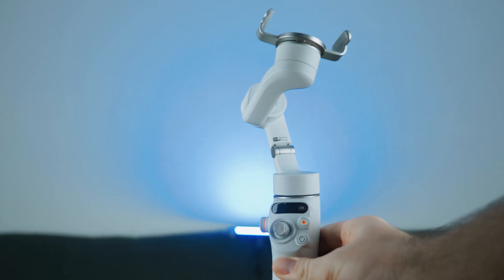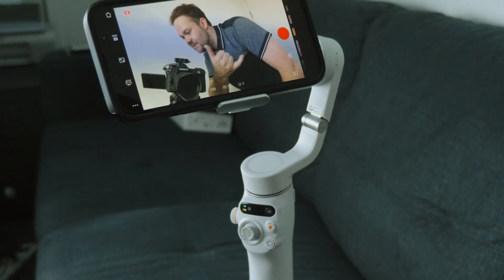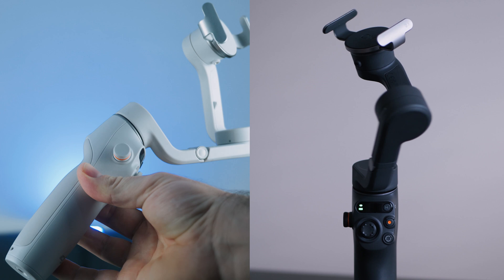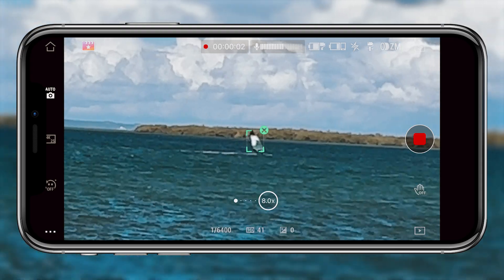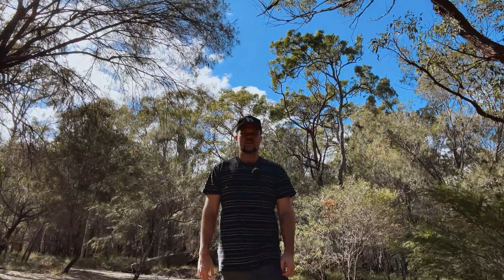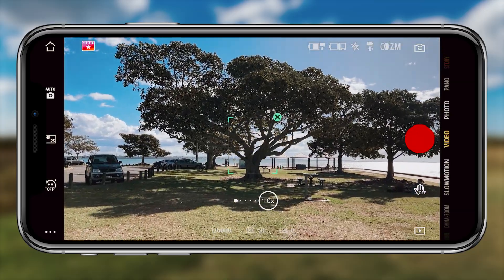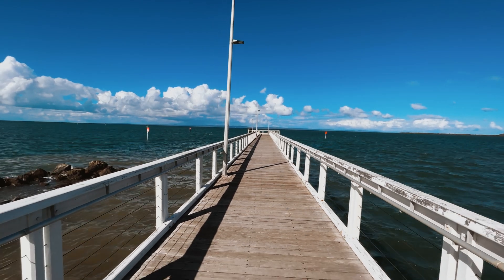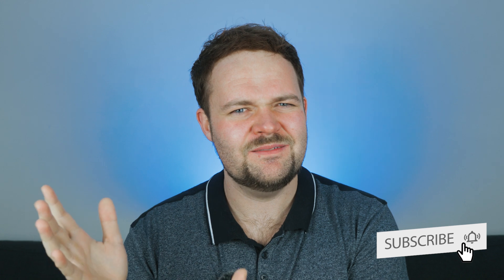DJI Osmo Mobile 6 Review: ActiveTrack 6.0 Upgrade (Smartphone Gimbal)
The DJI Osmo Mobile 6 just received a major new software update, you can now use ActiveTrack 6.0 with the platinum gray or slate gray versions of DJI's latest smartphone gimbal. In this video, you will learn about ActiveTrack 6.0, the versatility of the built-in extension rod, how you can use the side wheel for focus and zoom adjustments, and the quick launch feature which allows you to capture important moments quicker than ever before. Exclusive DJI drone deals and bundles

🦘 OSMO MOBILE 6 DEALS FOR AUSSIES 🦘